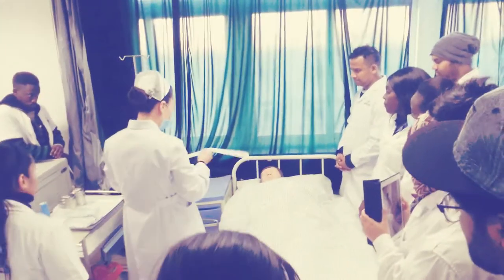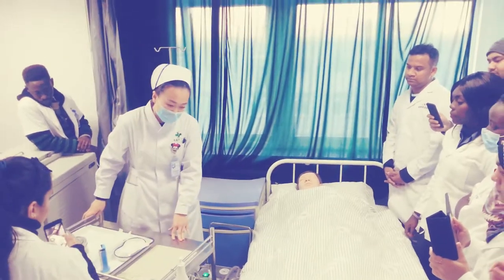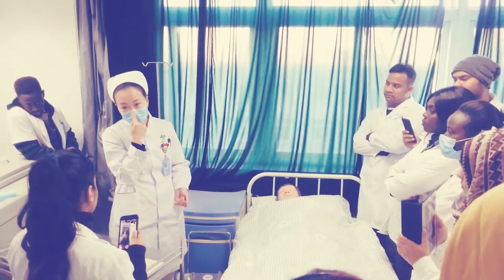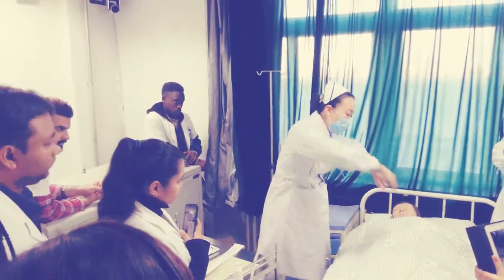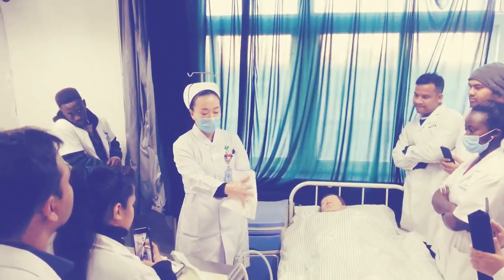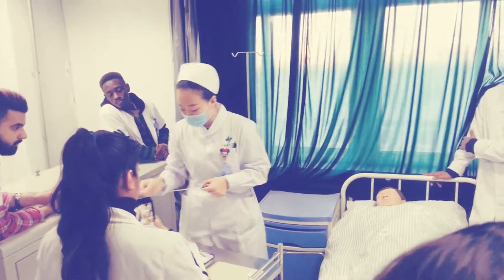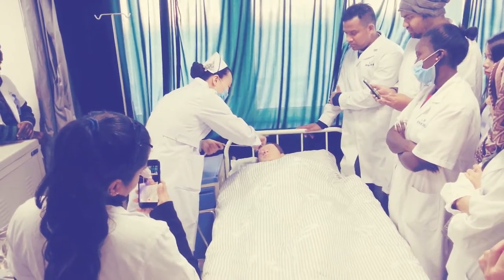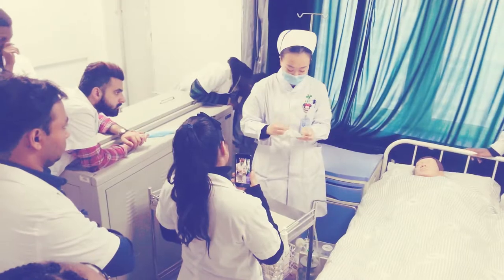Clinical Skills - Nasogastric(NG) Tube Insertion